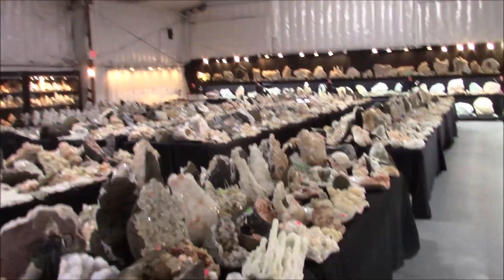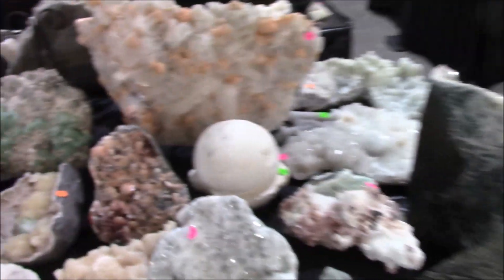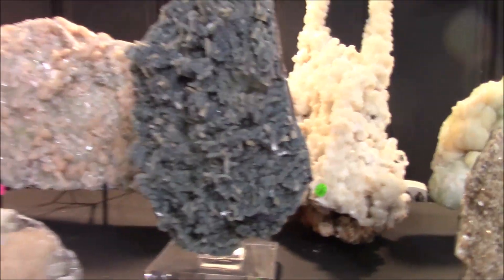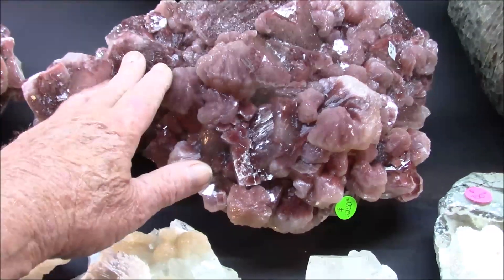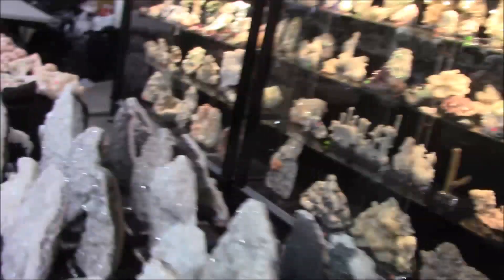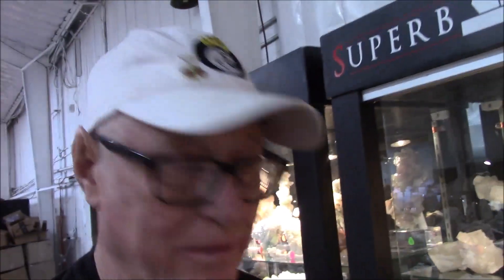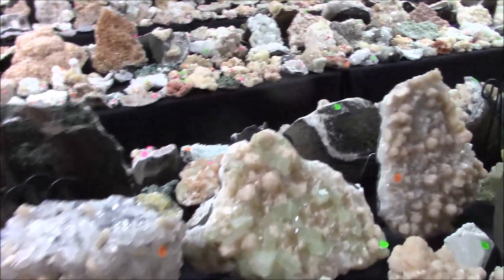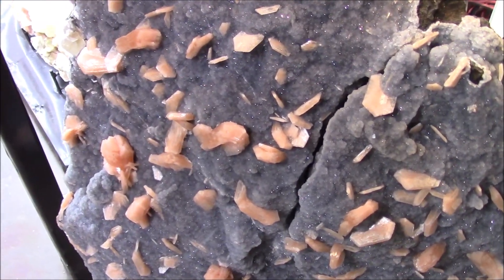Superb Minerals Inside the Middle Room 2020 Tucson Gem Shows